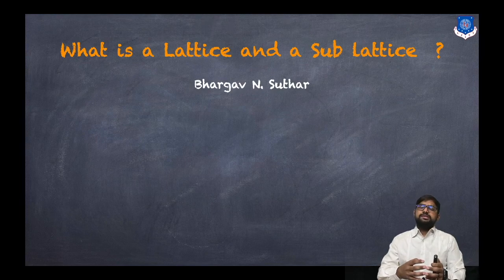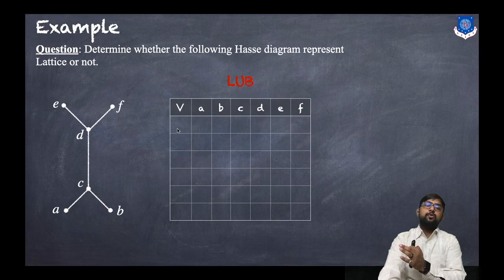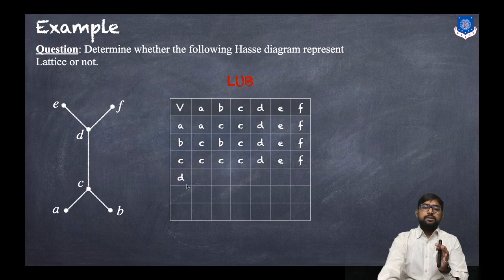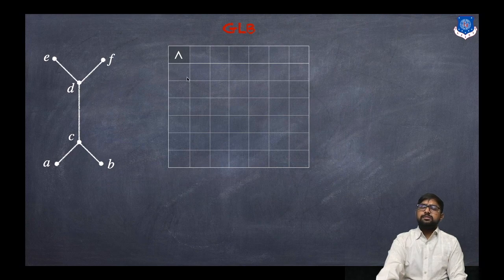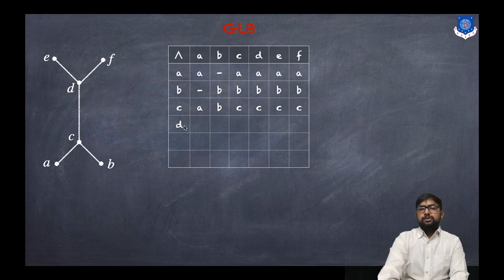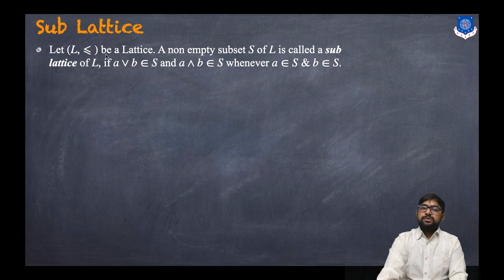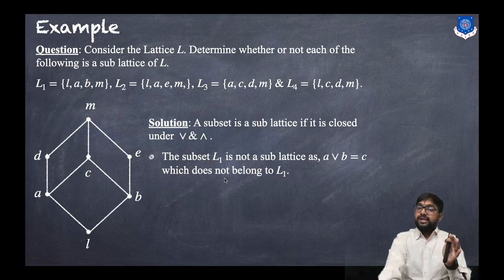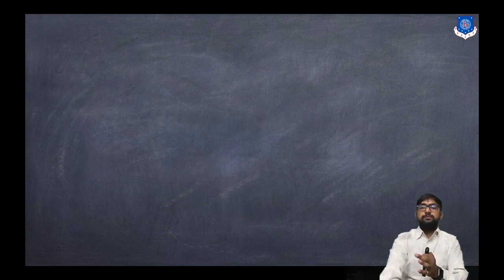Lec-29_Lattice and Sub Lattice in Hasse Diagram | Discrete Mathematics| Computer Engineering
TOPICS:

Lattice
Examples which are not lattice
Sub Lattice